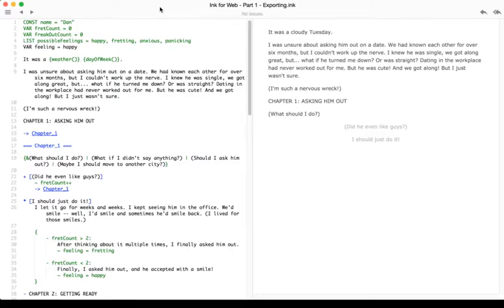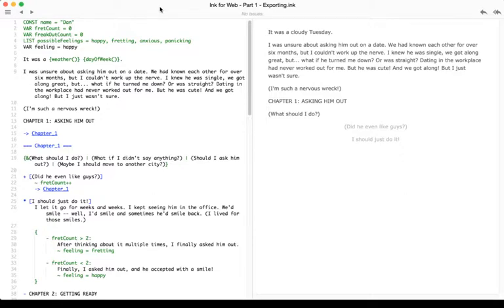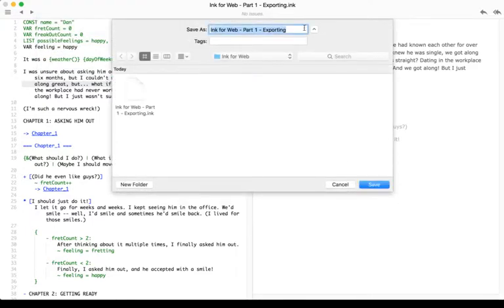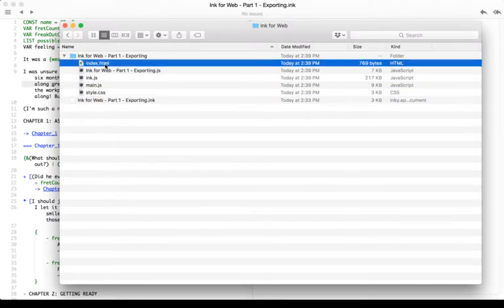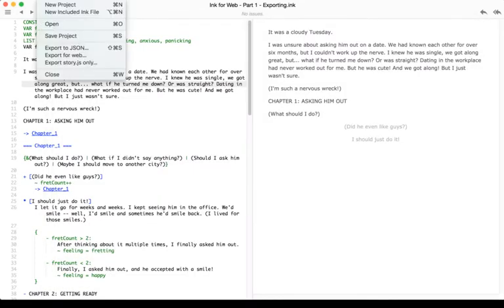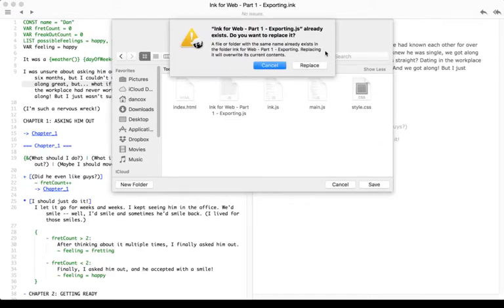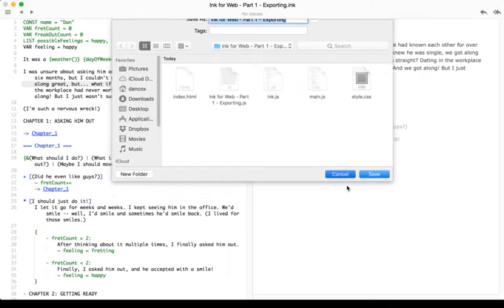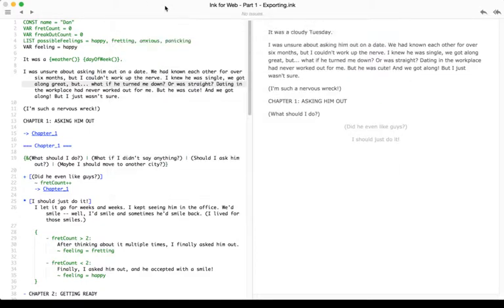Ink for the Web: Part 1: Exporting for the Web (Inky 0.10.0 / Ink 0.8.2)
This video reviews how to use "Export for web.." functionality in Inky as a base for future videos and functionality usage.